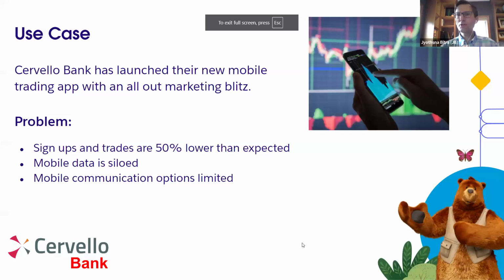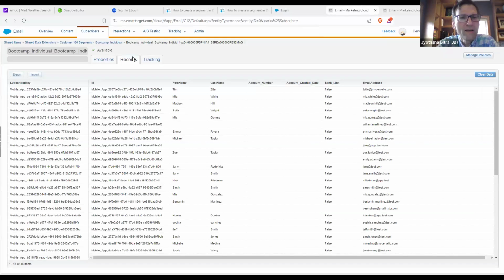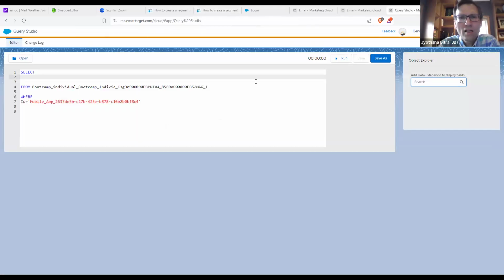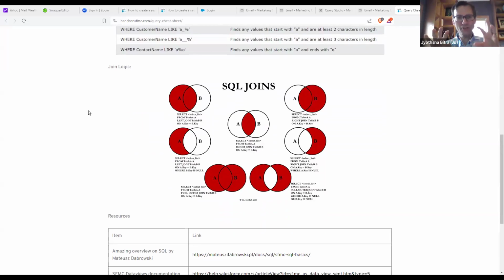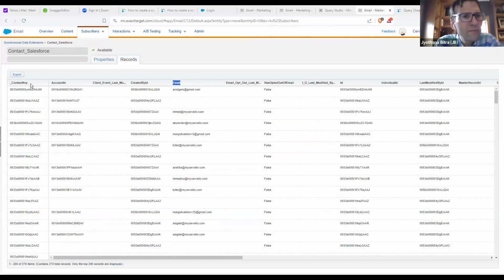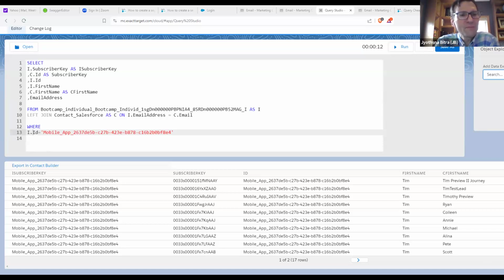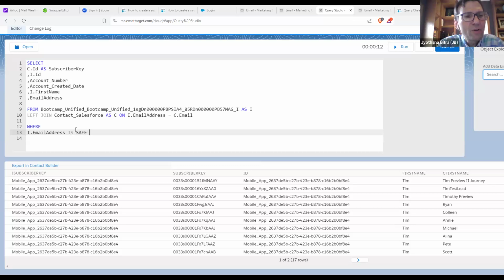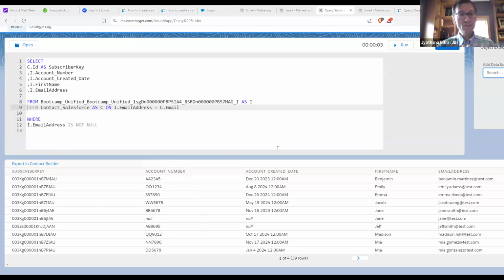Data Unification and create journey in MC: Data Cloud Hands On Session #6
Previous Session: Create Segments and Sync them to the MC. This is a continuation to that hands on session
This session: Unification in MC and create a query to feed them into journey.